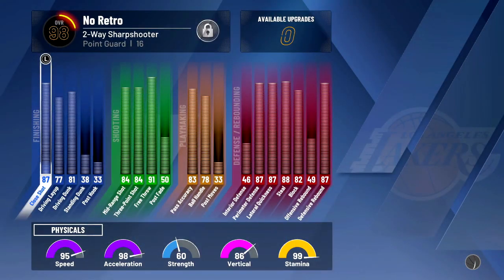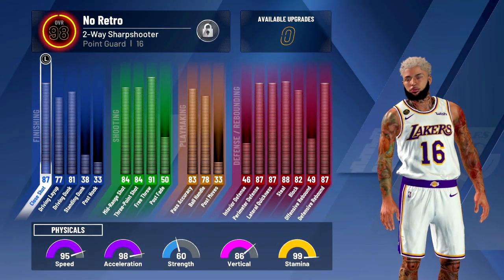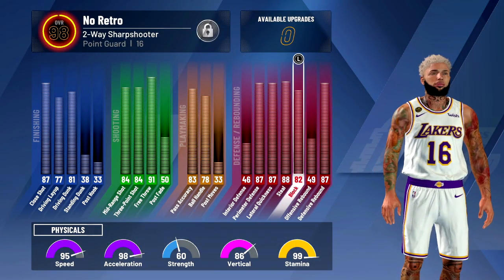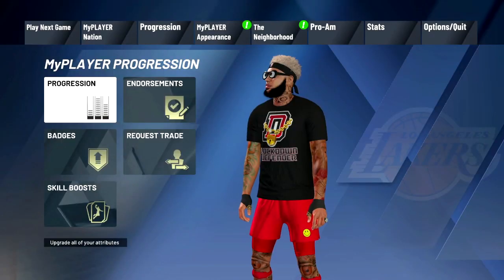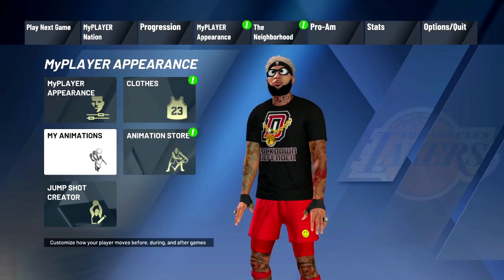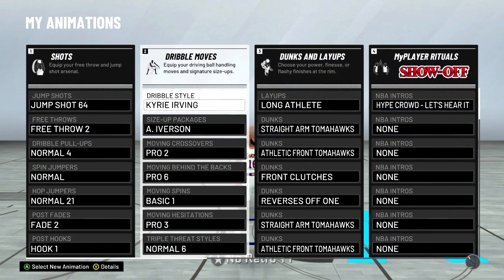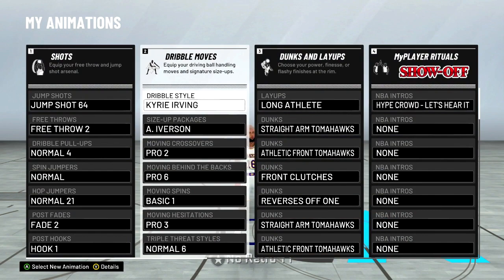This ONE MOVE Will Turn YOU Into A COMP GUARD on NBA 2K20 | COMP DRIBBLE MOVE | SCORE SUPER EASY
THIS IS THE EASIEST TUTORIAL TO FOLLOW ON HOW TO DO THIS COMP DRIBBLE MOVE. THIS ONE MOVE WILL TURN ANYONE INTO A COMP ISO/SCREEN GUARD! LEARN HOW TO DO THIS GLITCHY MOVE NOW! NBA 2K20 BEST DRIBBLE MOVE TUTORIAL.  I'M ALSO READY FOR NBA 2K21!